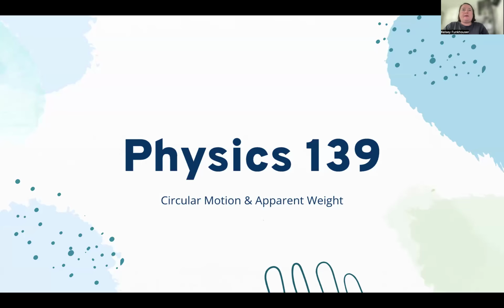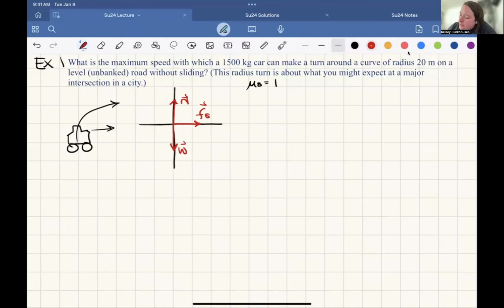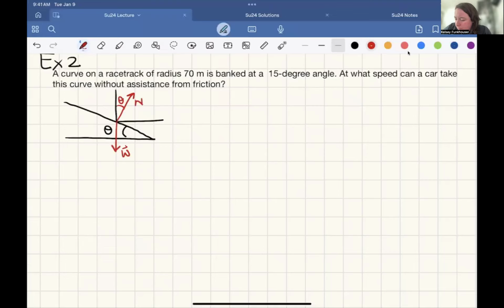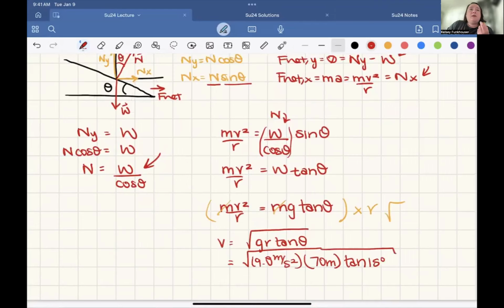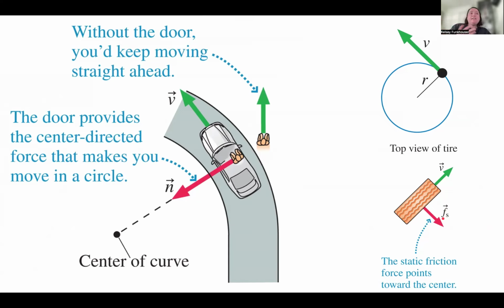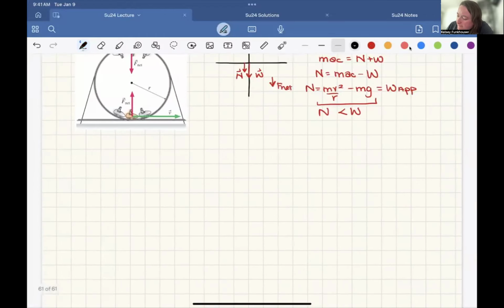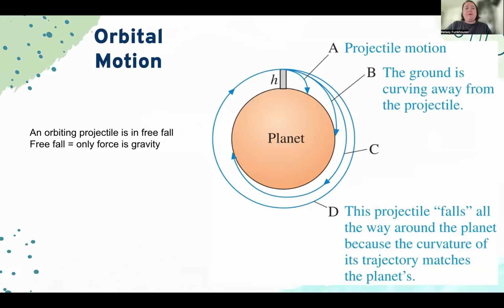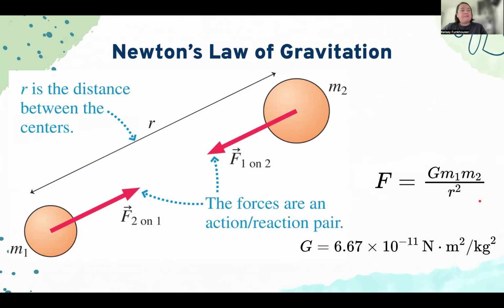PHYS 139 - Week 6 Wed - Circular Motion & Apparent Weight